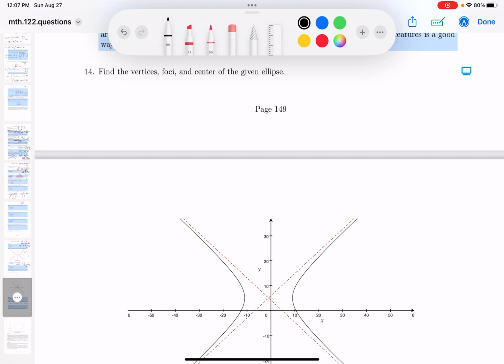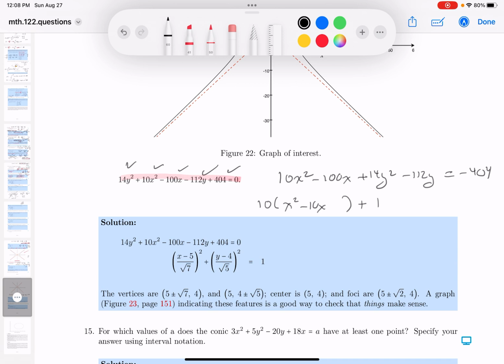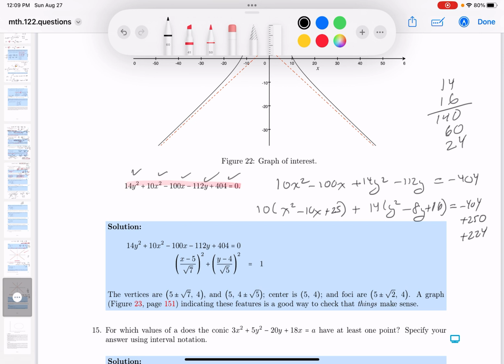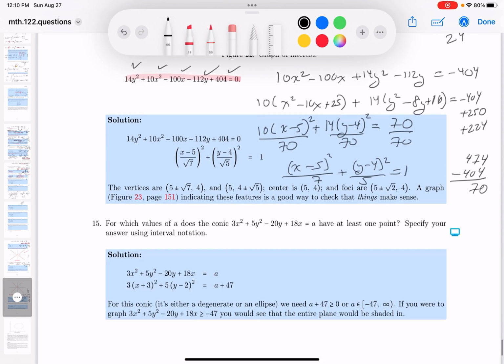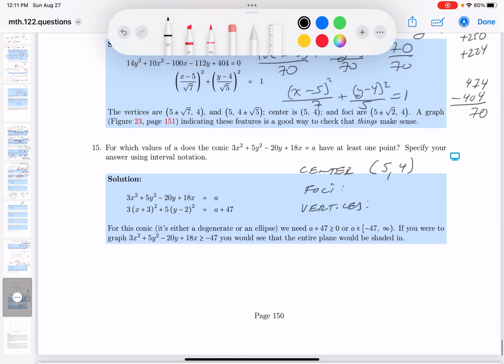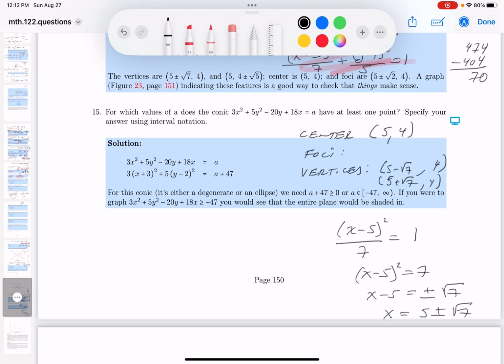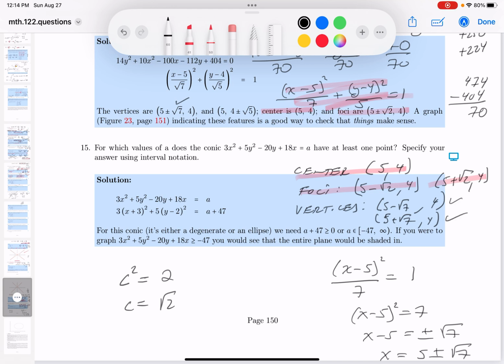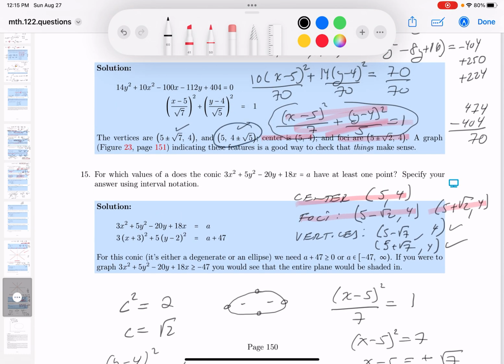mth 122 11 05 14